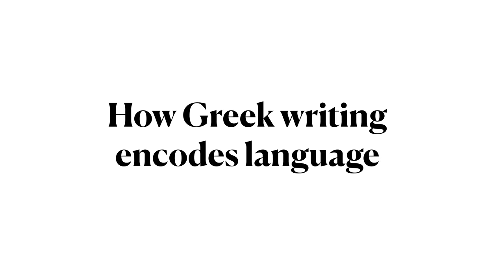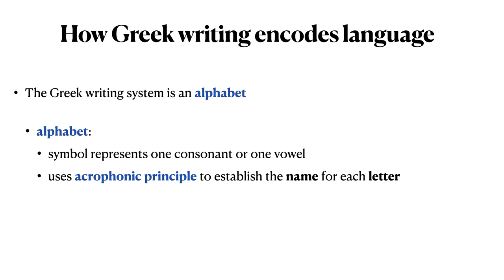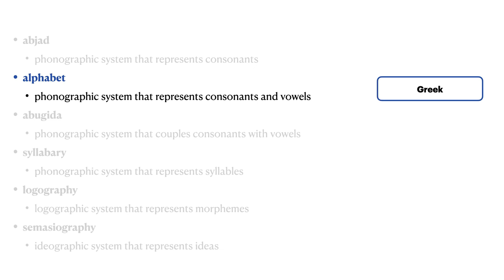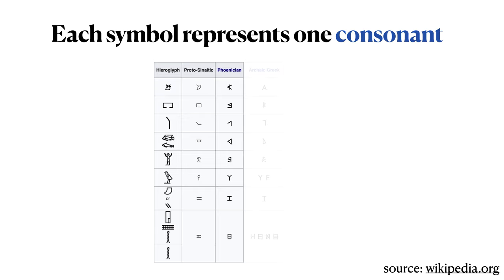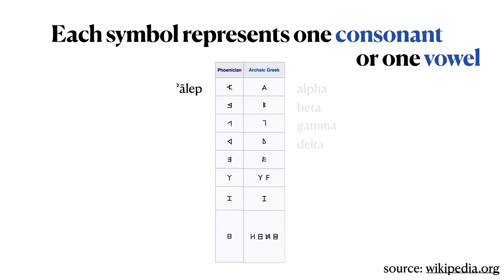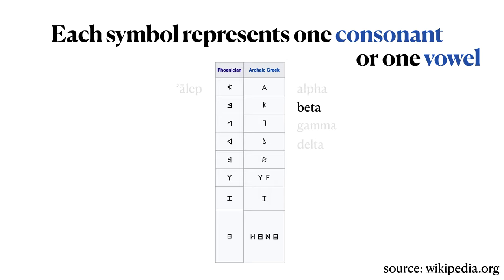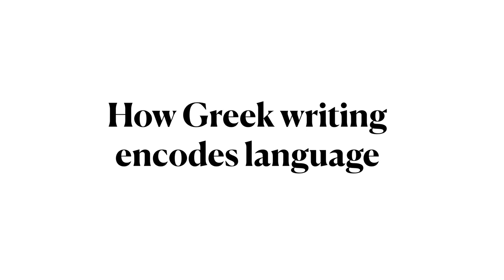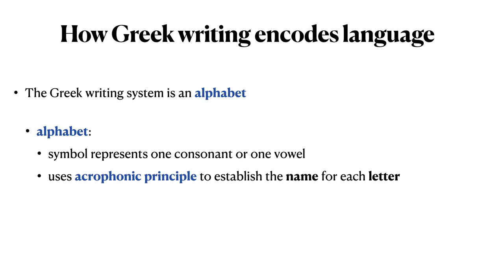LING 270 - Module 2.10 Greek writing system